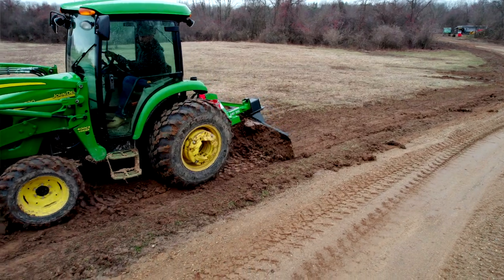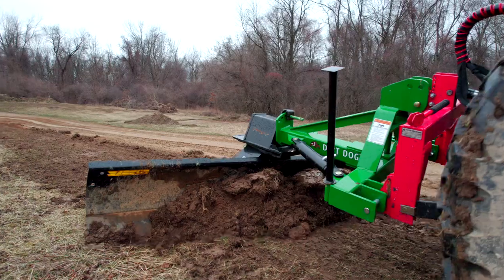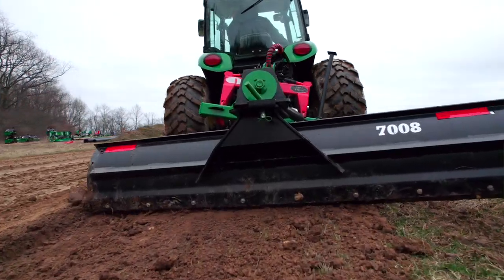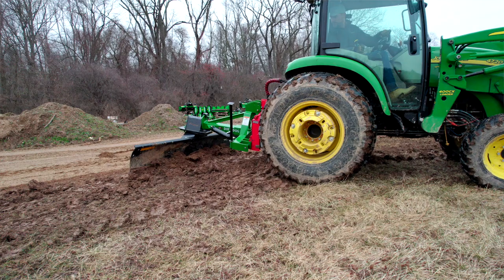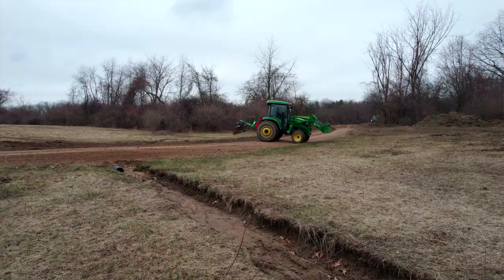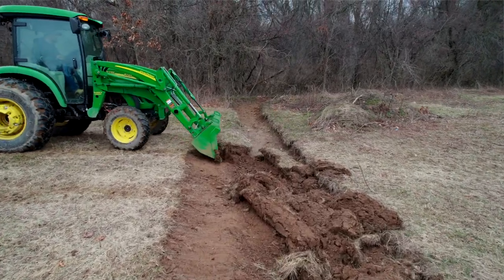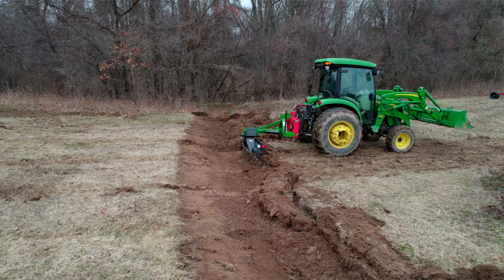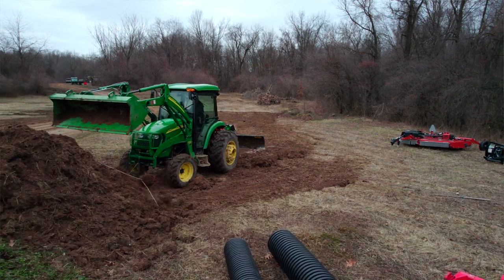DIGGING DRAINAGE DITCH WITH A TRACTOR & ANGLED REAR BLADE 🚜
If you were with us last summer you know that we started installing our 2000' gravel drive. We've gotten to know it fairly well over the last few months and know where water likes to settle. So we're going to try and encourage it away from those places today, starting with a small drainage channel that we're hoping we can make with our Dirt Dog Rear Blade.